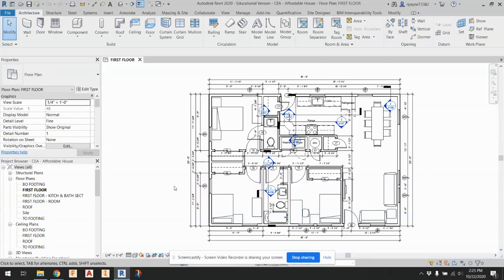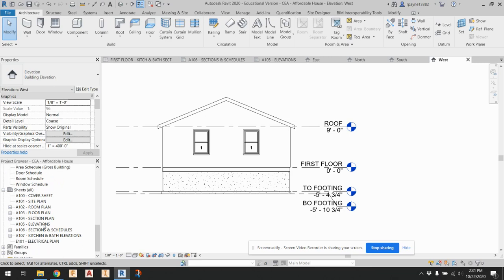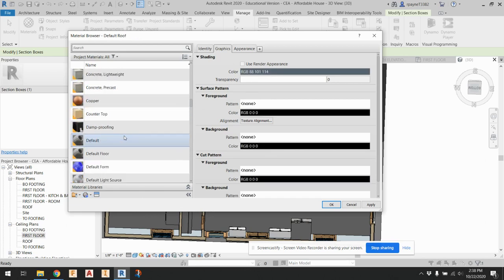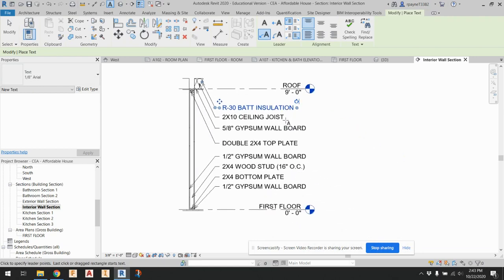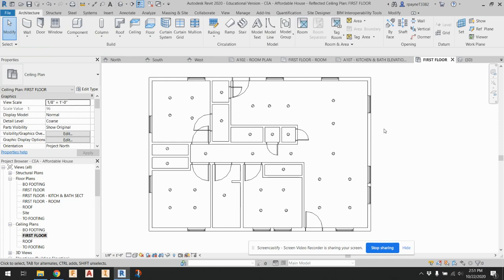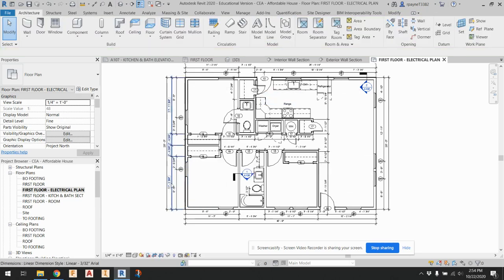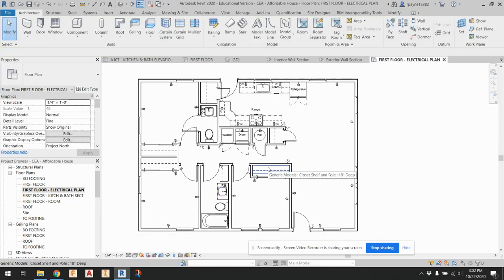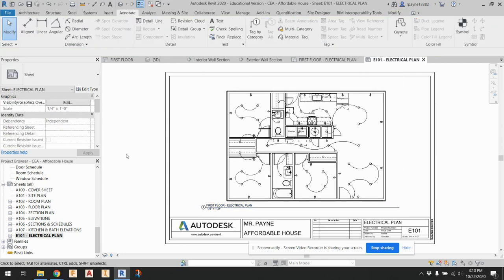CEA Affordable House Support Video 7